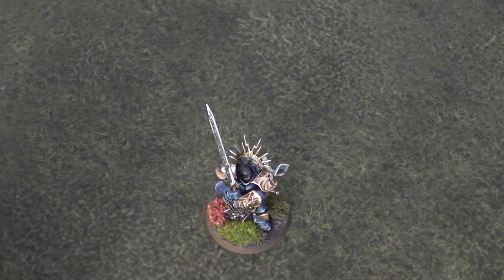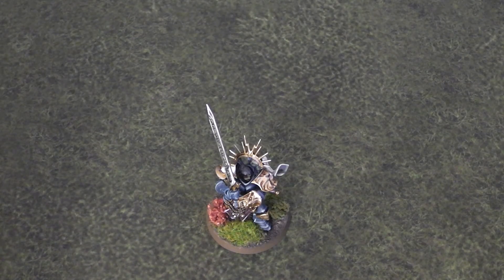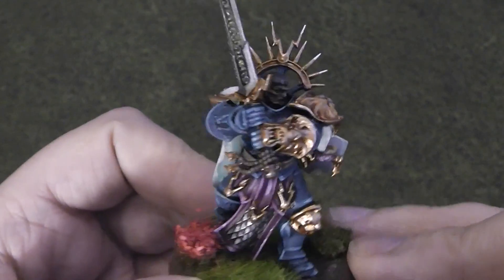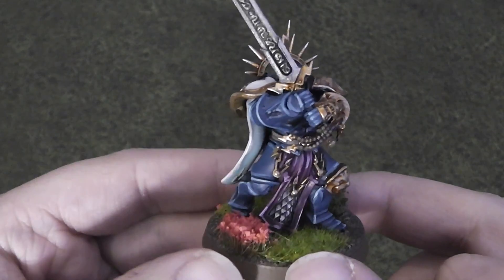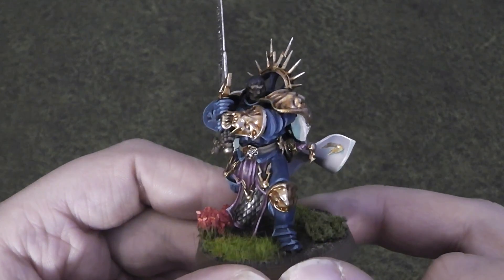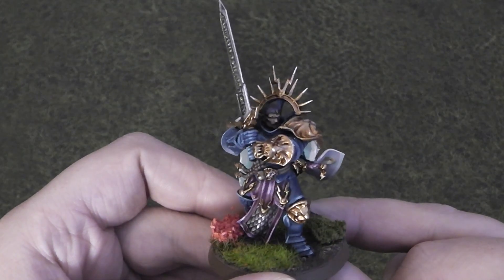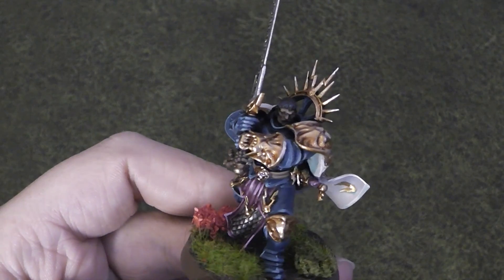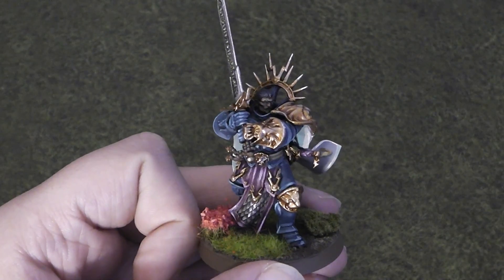Stormcast Eternals Errant Questor - Warhammer Age of Sigmar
In which I show this guy off a bit, he's pretty neat. I'm a member of the Legion of Gamza :)